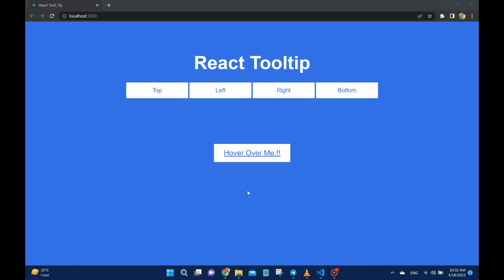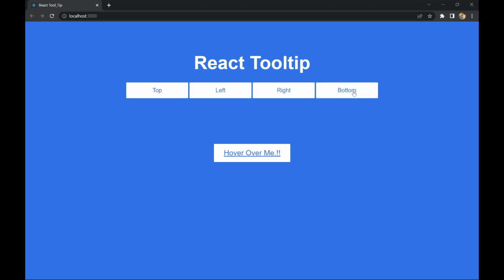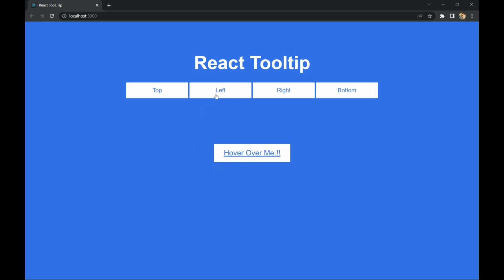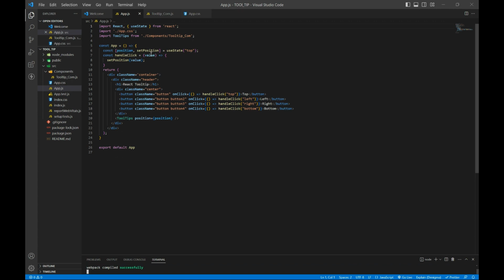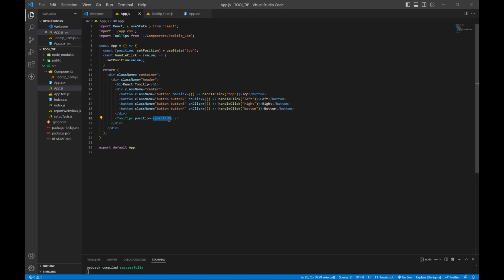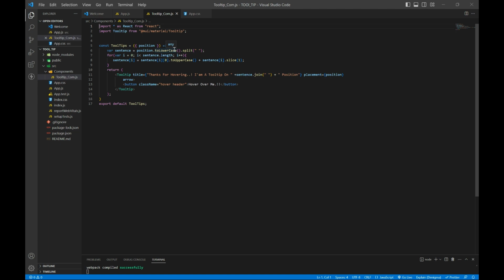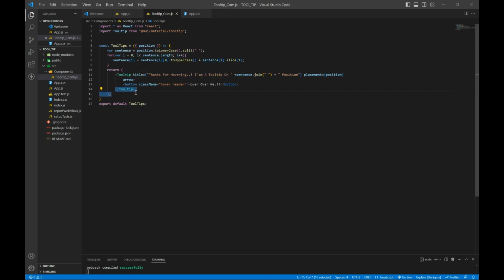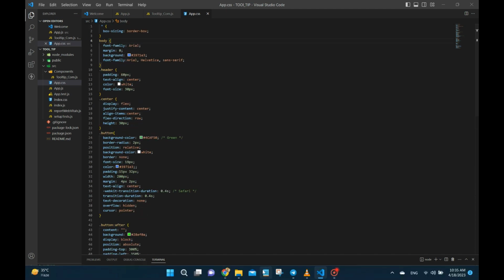Tooltip Project Using React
A tooltip is a small pop-up box that appears when a user hovers over an element on a webpage. These tooltips can contain additional information about the element or provide instructions on how to interact with it.